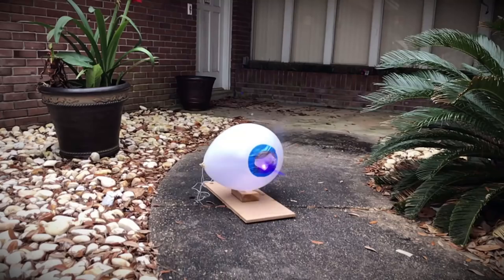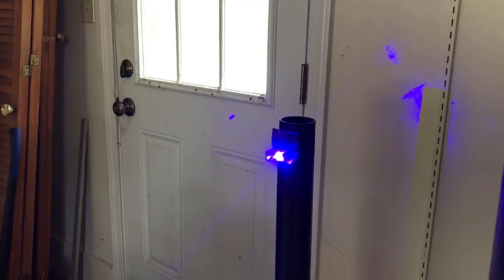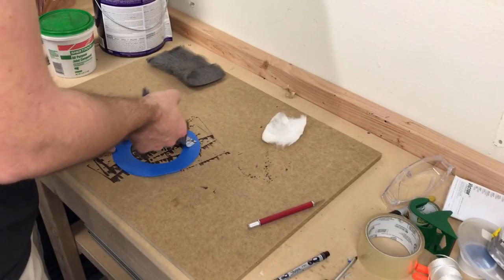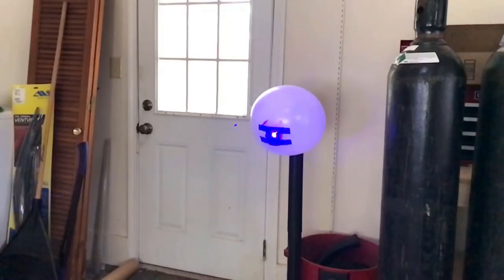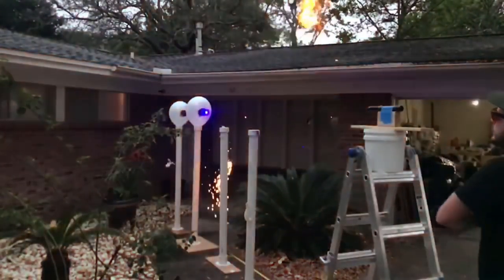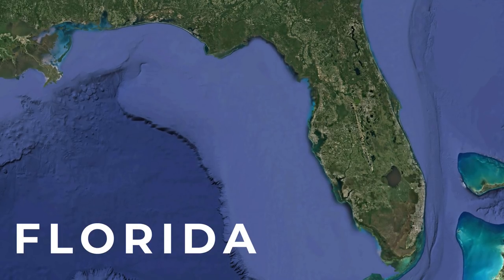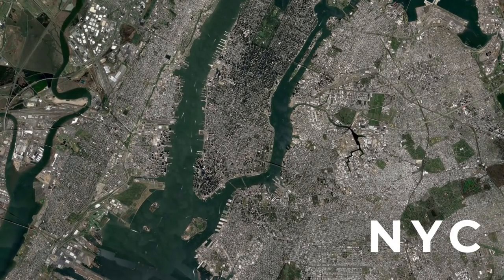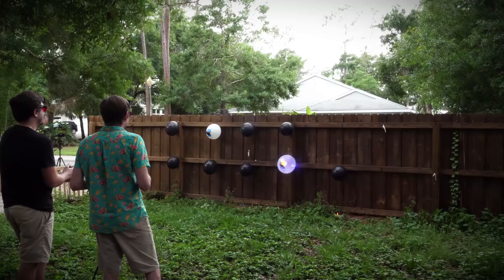Exploding Hydrogen Balloons WITH LASERS // Tonight Show Science Demo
I built laser-ignited hydrogen balloons for The Tonight Show starring Jimmy Fallon - here's how I did it!

NickHouseholder.com

Want to see the exploding balloons in action? Check out the performance on The Tonight Show's YouTube channel: